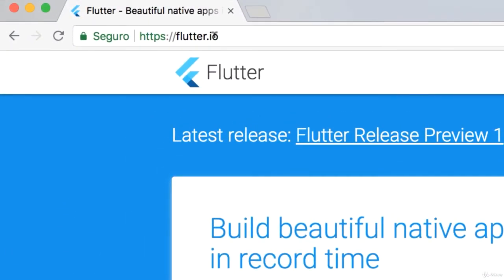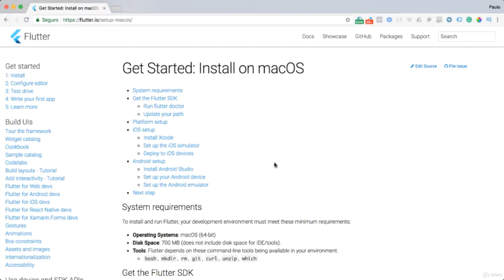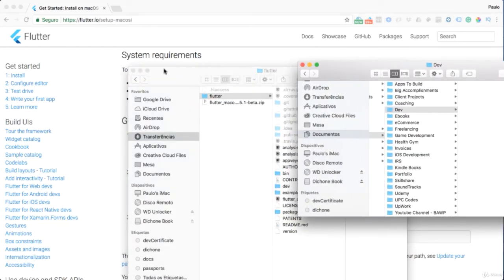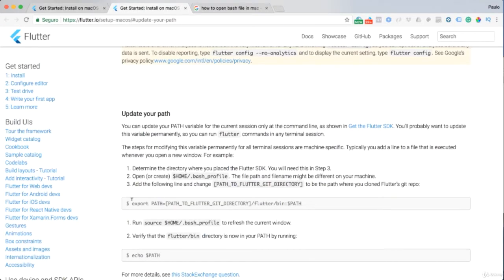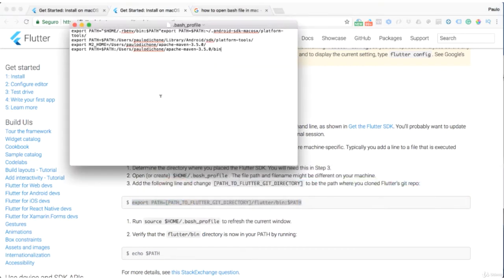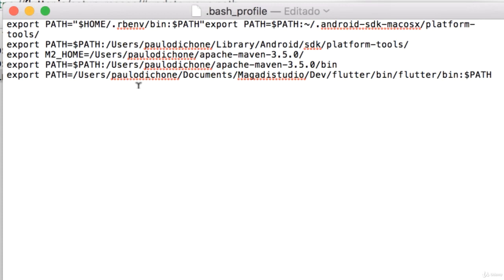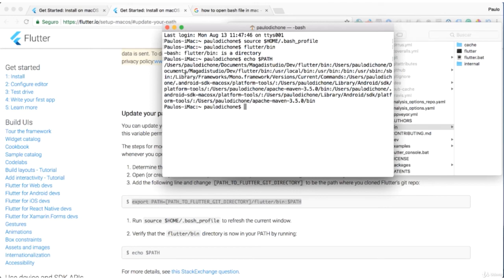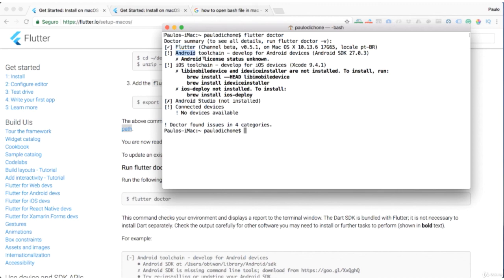►► ► ►► ► ►► ► 1 MAC Setup Dart and Flutter SDK on Mac OSX Part 1